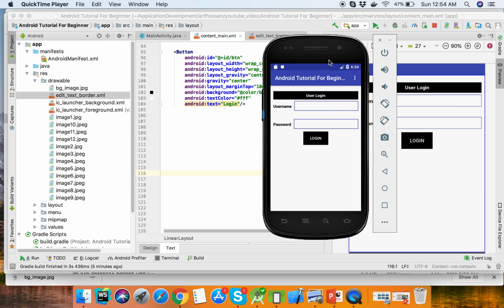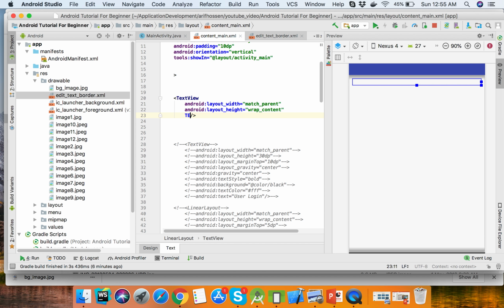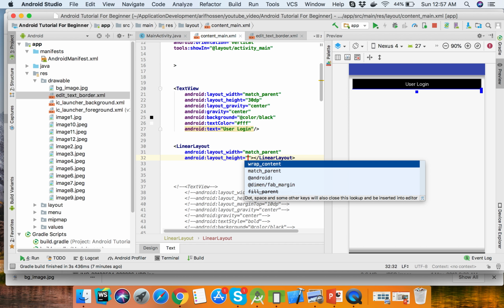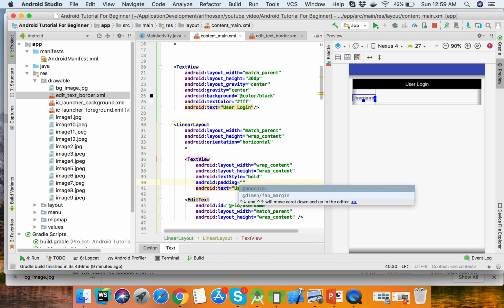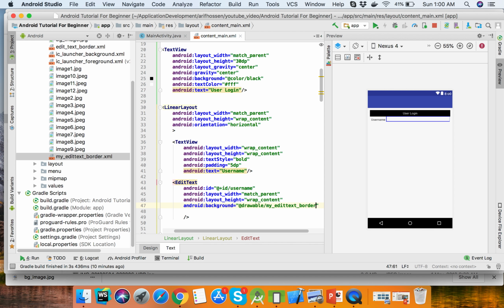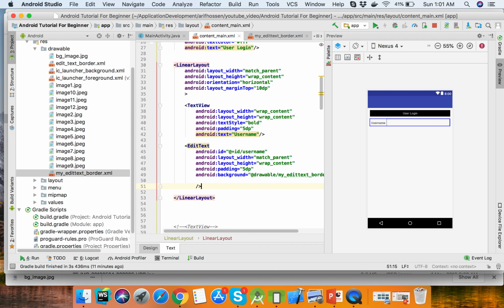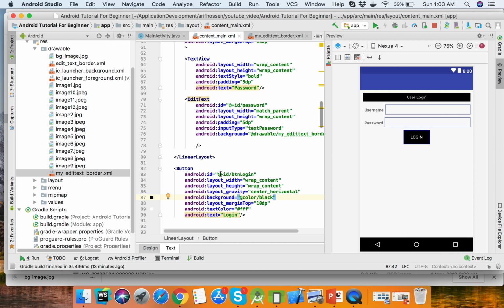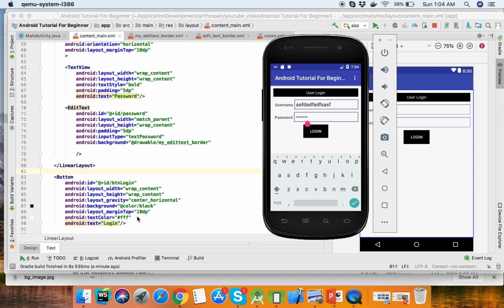Android Tutorial For Beginners Part27 Android Login Page Design Example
Android Login Page Design Example